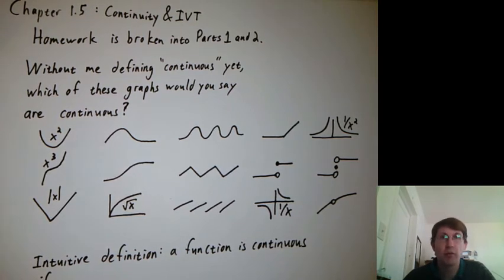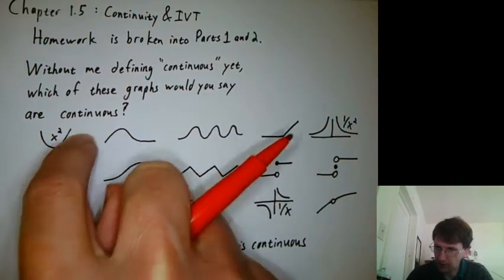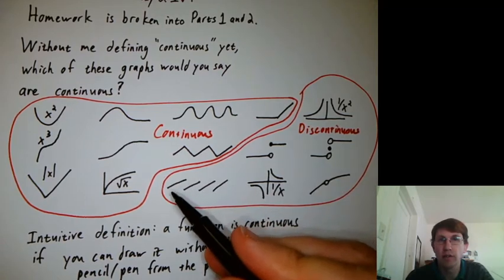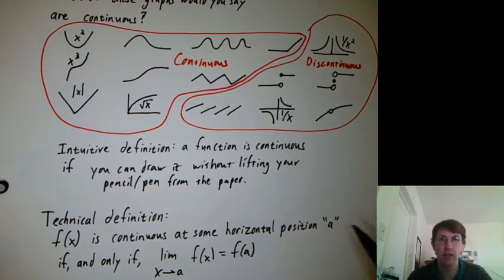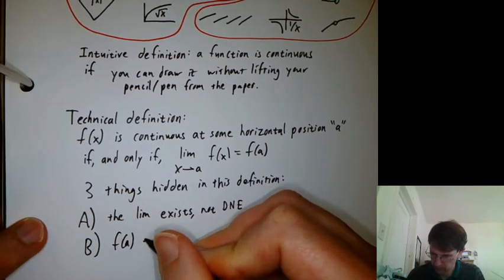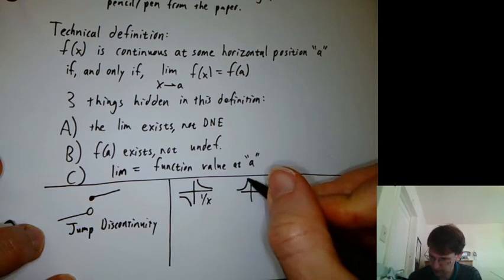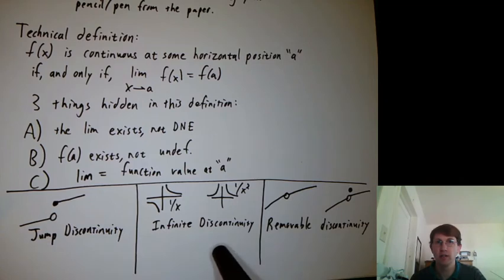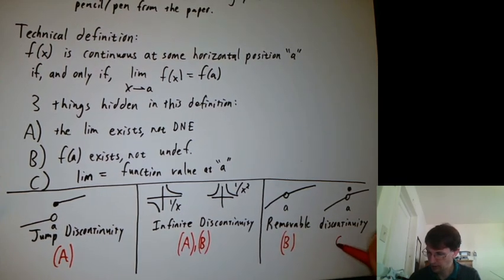math120 ch15a continuous at a point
What is the definition of a function being "continuous" (at least, at a particular point)?
What are some common types of being not continuous?